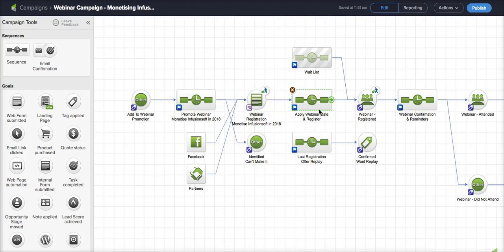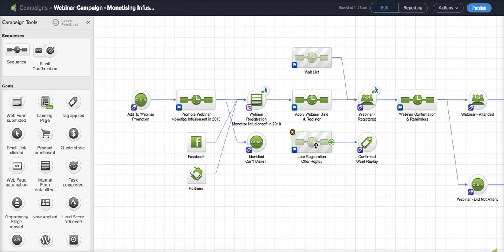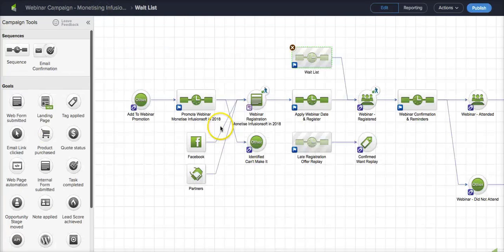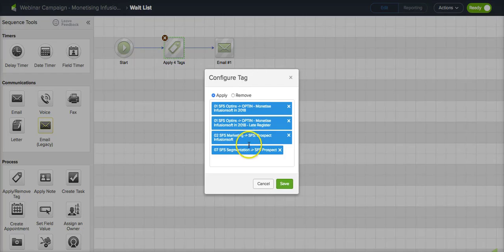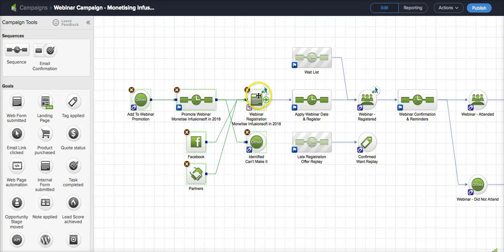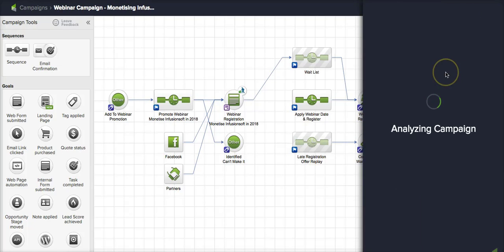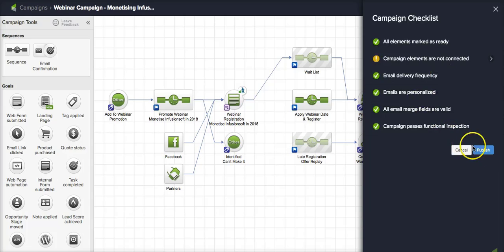Webinar Wait List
For more information and email copy examples, check out the article that goes with this video